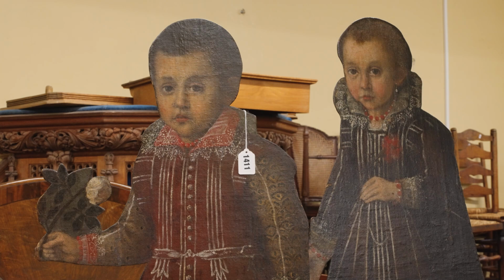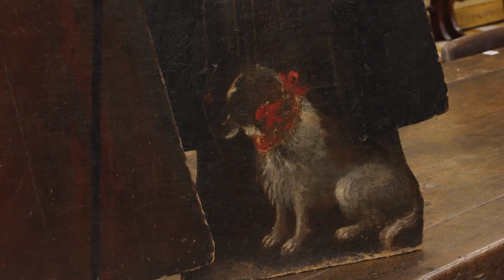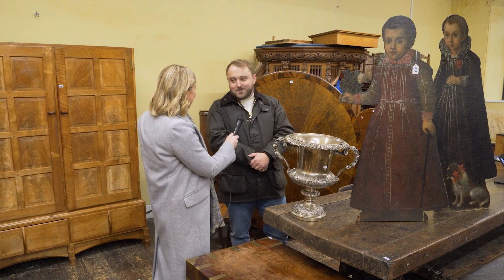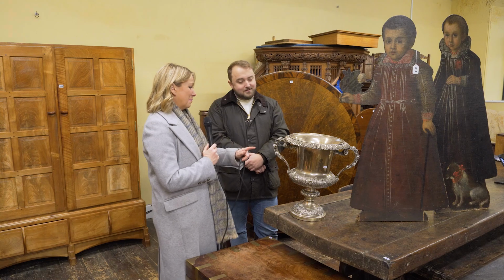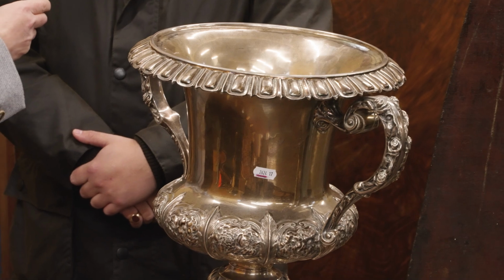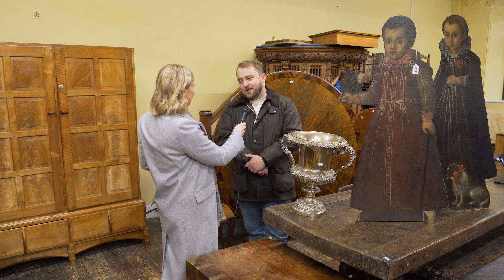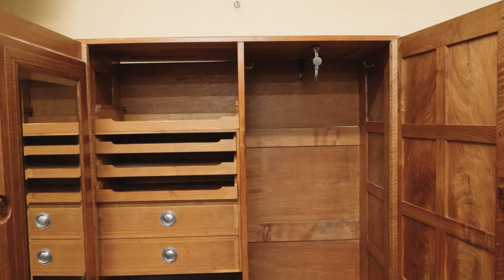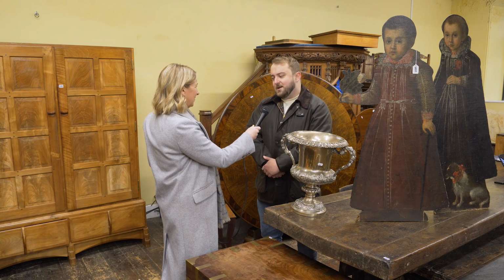Highlights of the January Sale at Wotton Auction Rooms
Lots 1411, 223 and 1482 feature in the January sale

Wotton Auction Rooms’ January sale, taking place on Tuesday 21st and Wednesday 22nd of January, features an eclectic range of lots.

One of the most eye-catching is a pair of 17th century ‘dummy boards’ or ‘silent companions’ measuring around one metre tall (lot 1411). They depict a boy and a girl, the boy wearing a red tunic with intricate lace collar and cuffs, holding a rose in one hand and a cane in the other. The girl is wearing a dark dress with lace collar, hands held to side and waist, a small, seated spaniel accompanies her beside her feet.

The boards are from the collection of the 3rd Earl of Cowper, who lived at Pashanger House, Hertfordshire, later by family descent into the collection at Firle Place, near Lewes, East Sussex. It's thought they could have been cut from paintings and mounted on the boards.

“The paintings would date to around 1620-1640 and I think they became dummy boards in the early 18th century,” explained Joseph Trinder, Auctioneer, Valuer and Managing Director at Wotton Auction Rooms.

“They’re in immaculate condition for the period and very hard to put a price on, and we’ve estimated them at £4,000 - £6,000.”

Other items include a large silver wine cooler (lot 223) made in Sheffield in 1913 by Walker and Hall and is estimated at £1,500 - £2,000.

The sale also features an Arts and Crafts Cotswold School fitted wardrobe by Ernest Gimson (lot 1482) made of pale English walnut which is estimated at £4,000 - £6,000.

Stroud Times - the independent community-based news website.

Encompassing the Stroud locality the team aim to provide engaging human interest stories, comprehensive sports coverage, and championing local businesses' success.

Living in the community they serve, editor Ash Loveridge, journalist Matt Bigwood, and photographer Carl Hewlett have joined forces to provide free-to-view local content devoid of a clickbait agenda and pop-up adverts.